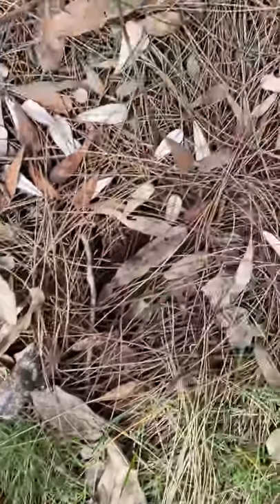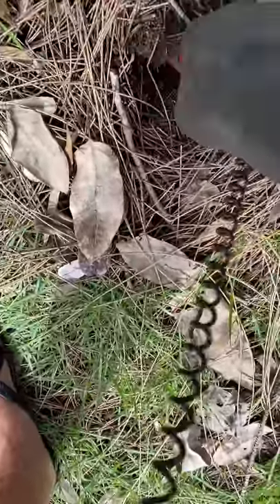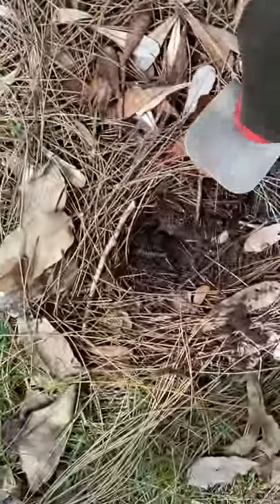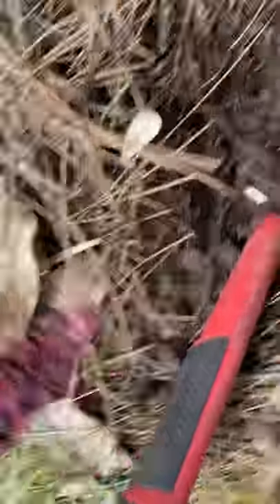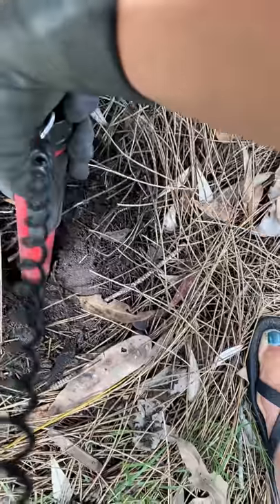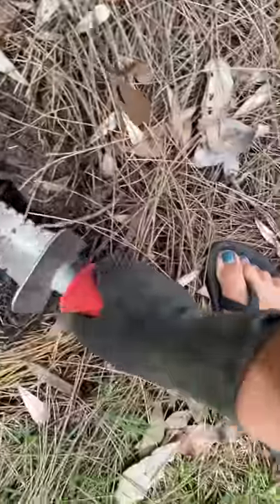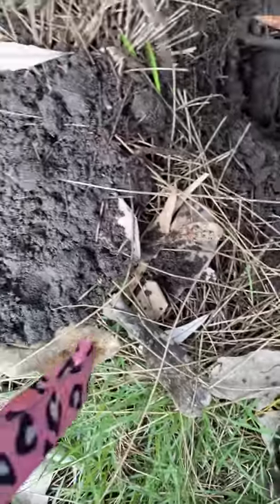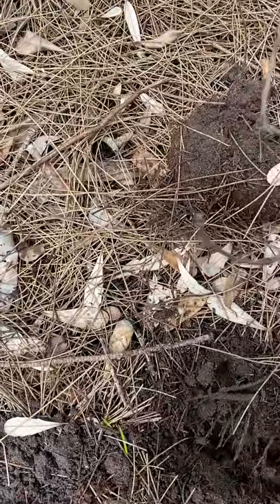3/4/20 Metal Detecting With Kitty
3/4/20
Metal detecting with Kitty
South coast NSW
2/17 videos